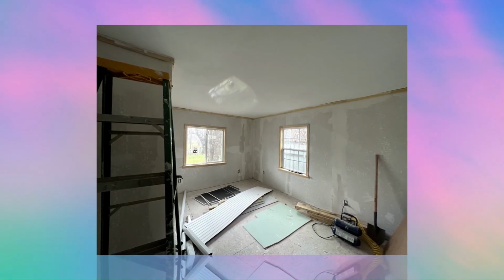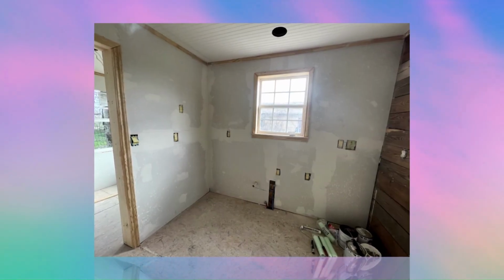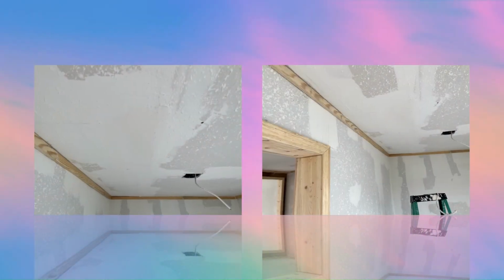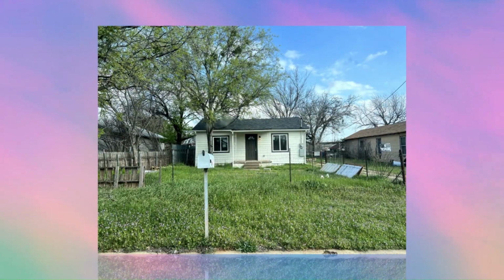Episode 17.5 Trim work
Episode 17.5 Trim work on 100 year old Oil Boom home remodel